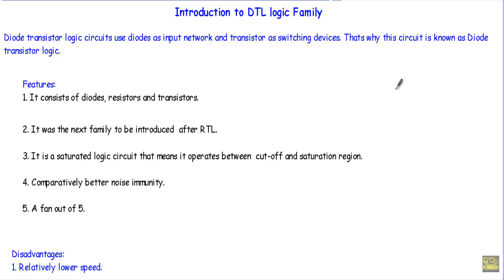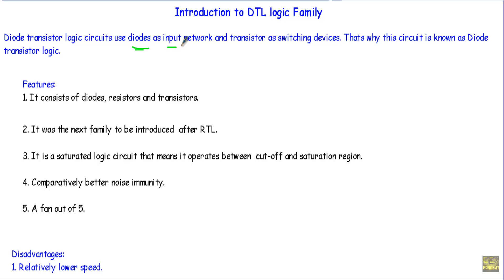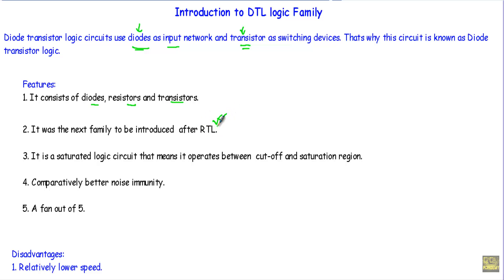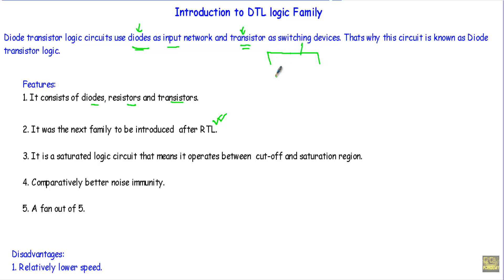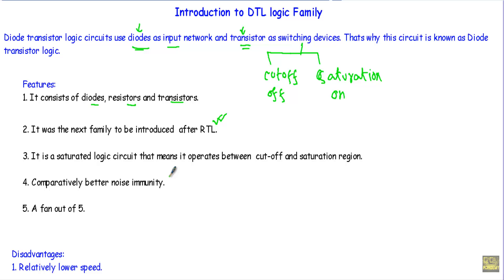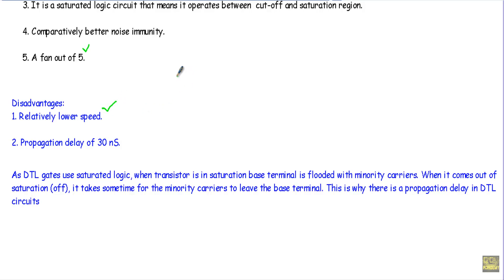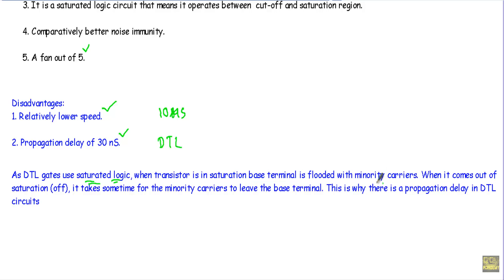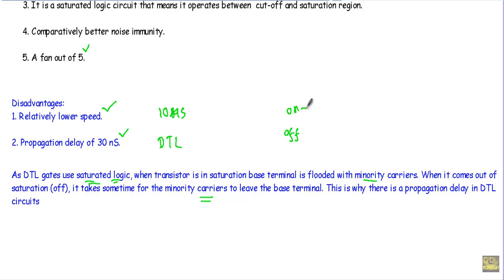Introduction to Diode Transistor Logic (DTL) Family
In this video, I discuss DTL family, its features and disadvantages.